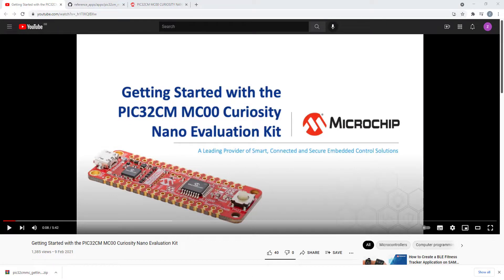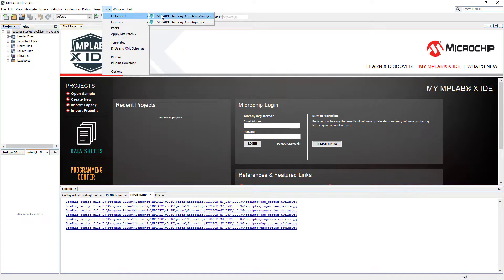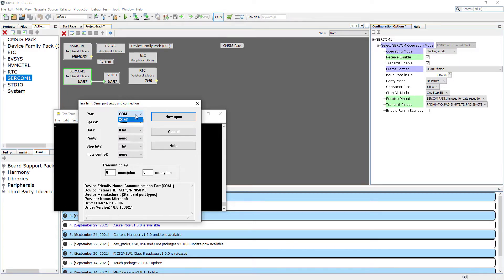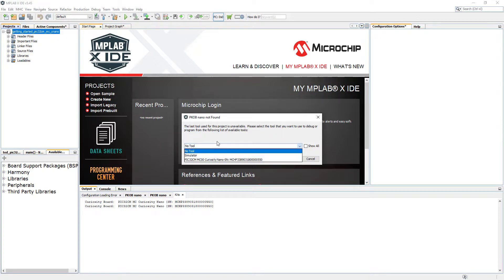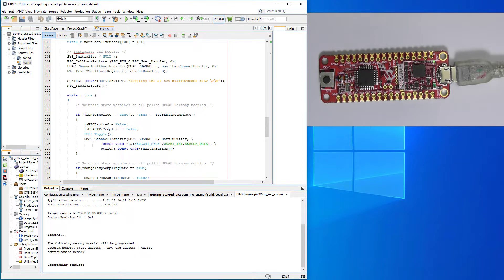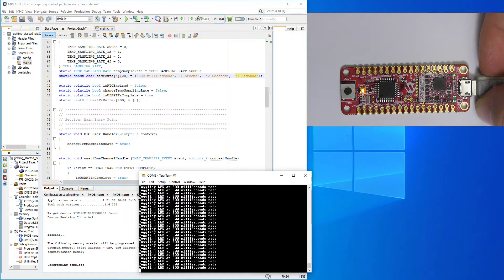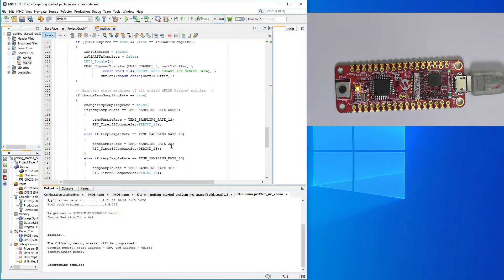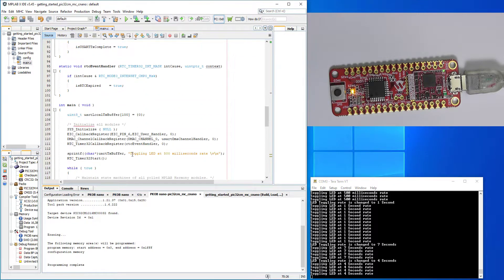Lets program PIC32CM together - Microchip Getting Started project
Welcome. In this video we will program the "Getting Started with the PIC32CM MC00 Curiosity Nano Evaluation Kit" by MICROCHIP project together step by step.